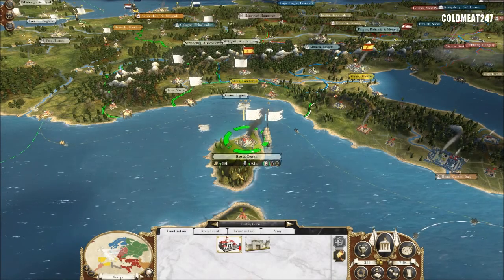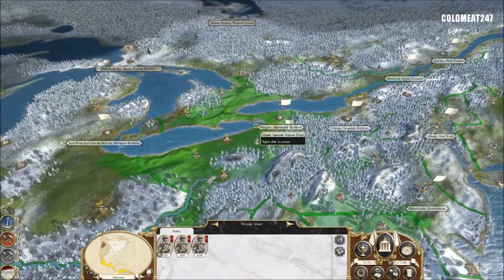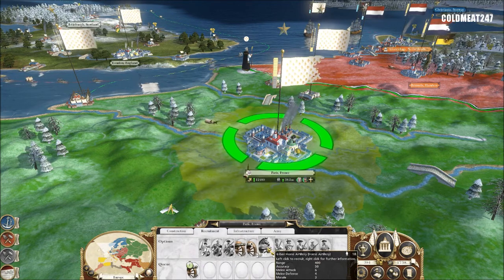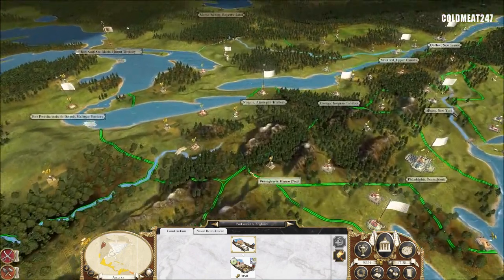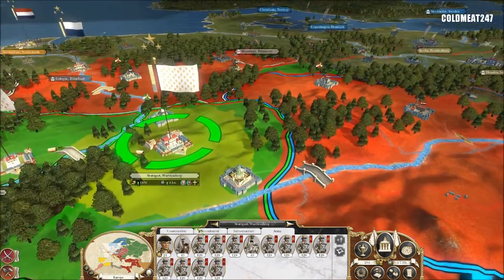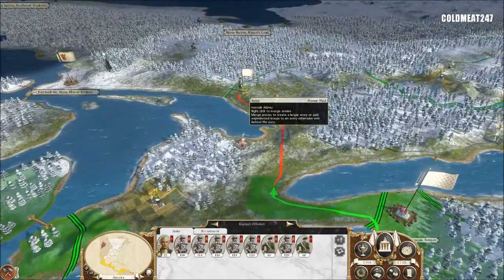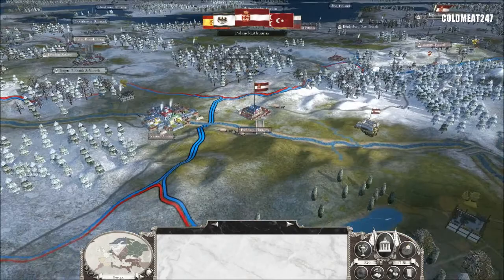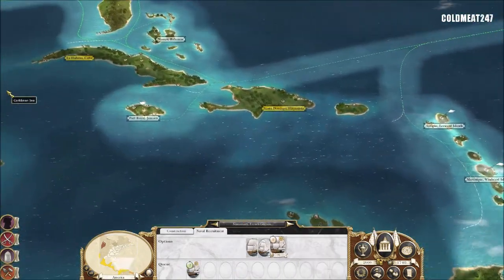Empire Total War - France Campaign Part 45: More Francs in our chests!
ColdMeat's 24/7 ARCADE on STEAM!

Tags: "Empire Total War" "Total War Empire" Gameplay Campaign Battle Machinima ColdMeat247